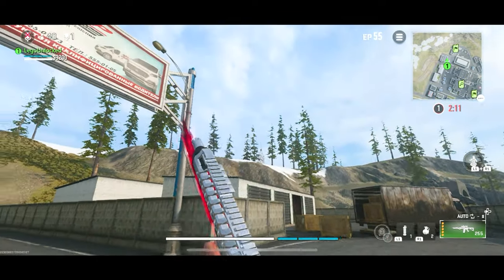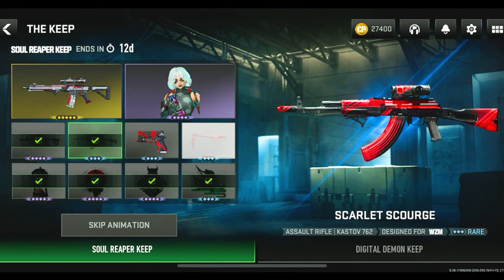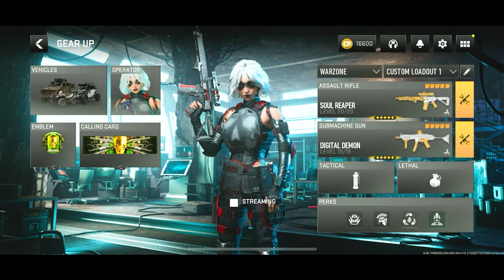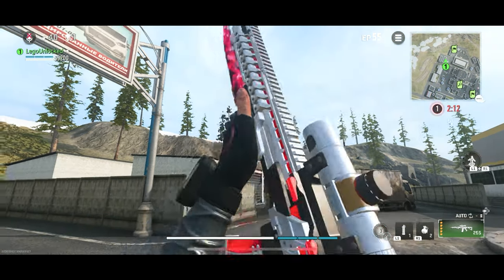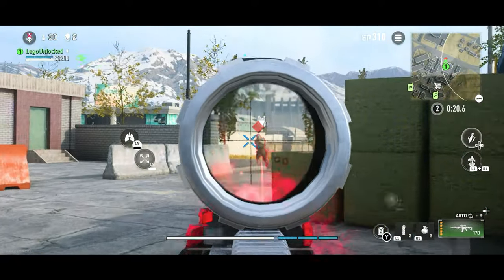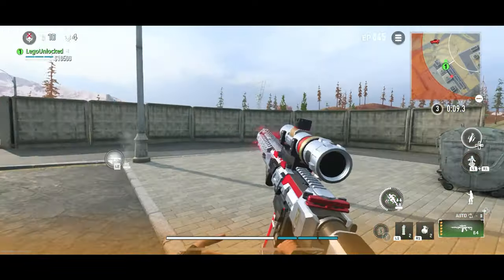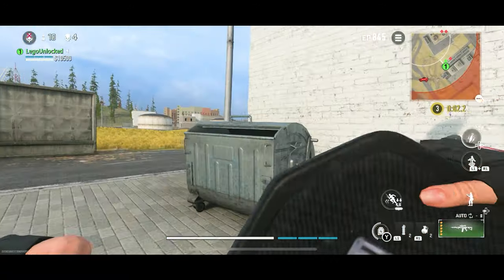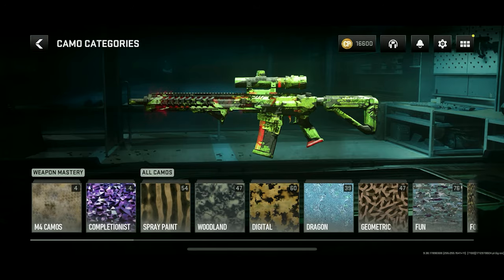$150+ Soul Reaper Keep Inspect ➡️ (Tracers)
WZM - Soul Reaper Mastercraft ➡️ (Inspect, Tracers, Reload)
Soul Reaper Mastercraft ➡️ (Inspect, Tracers, Reload)
$150 Soul Reaper Mastercraft ➡️ (Inspect, Tracers, Reload)
$100+ Soul Reaper Mastercraft Inspect ➡️ (Tracers)

0:00 WZM - $100+ Digital Mastercraft Inspect ➡️ (Tracers)